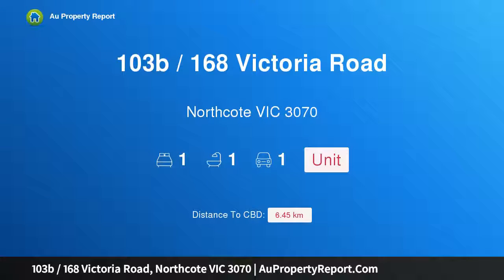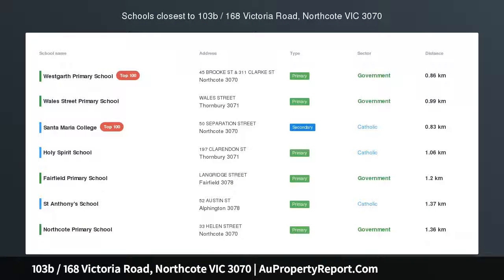103b / 168 Victoria Road, Northcote VIC 3070 | AuPropertyReport.Com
103b / 168 Victoria Road, Northcote VIC 3070
Property Type: unit
Bedrooms: 1
Bathrooms: 1
Car Space: 1
Luxury encompassing Lifestyle !